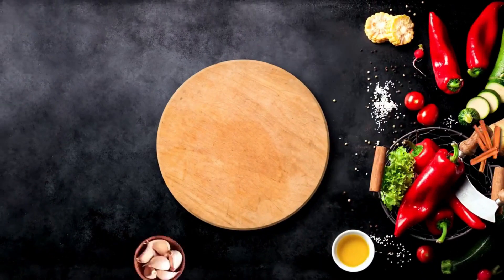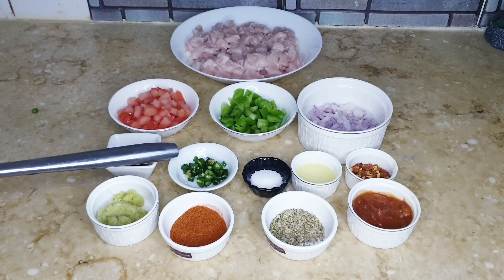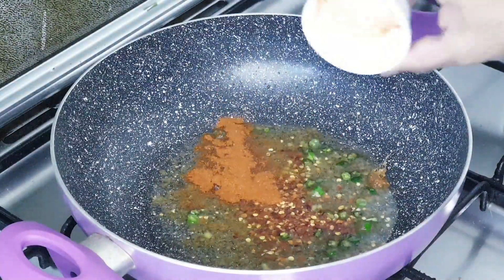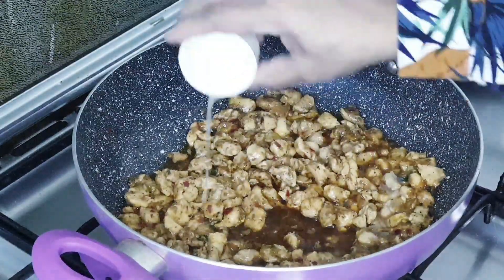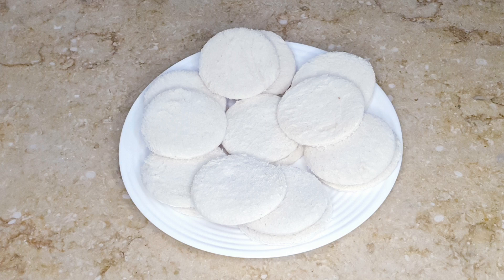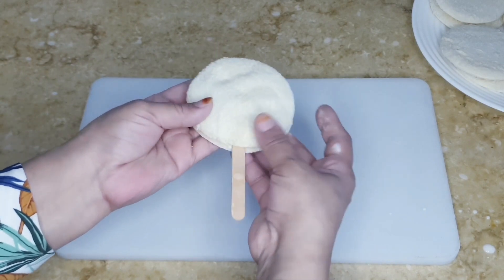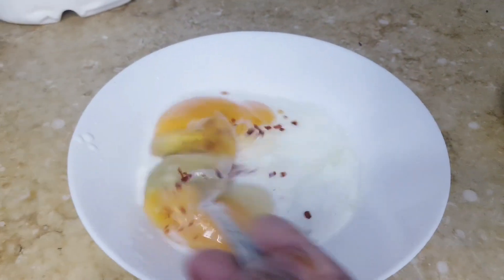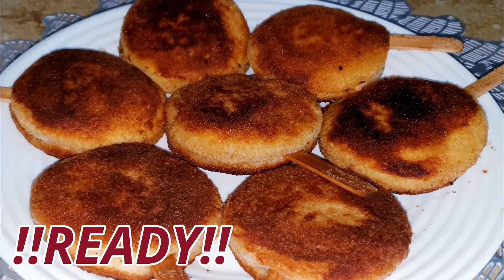Pizza Pops Recipe | Quick and Easy Iftar Recipe by Romeesa's Kitchen